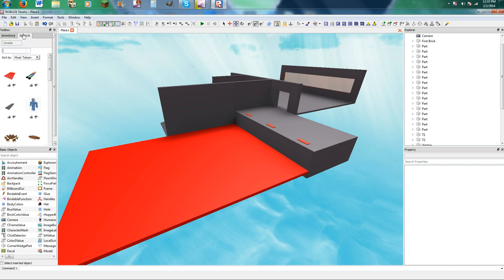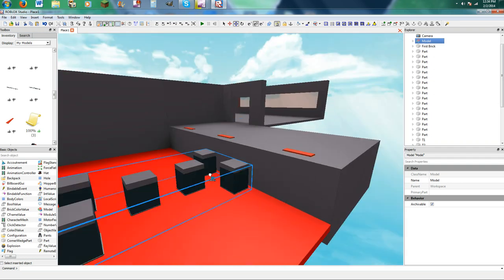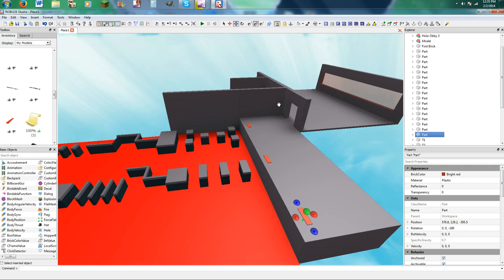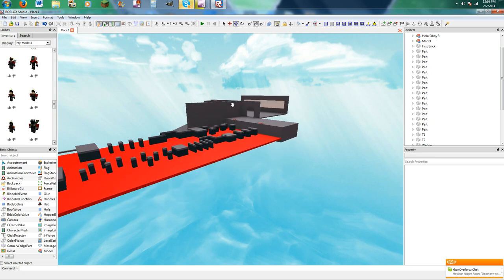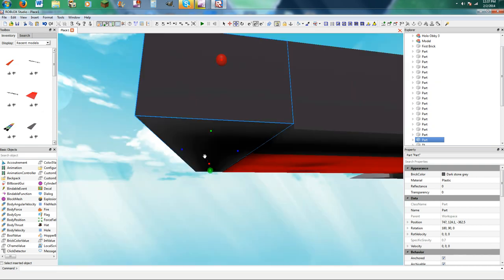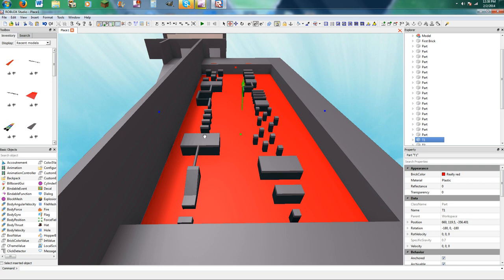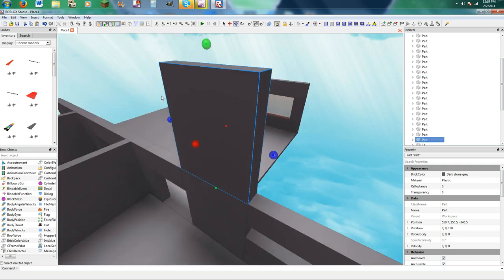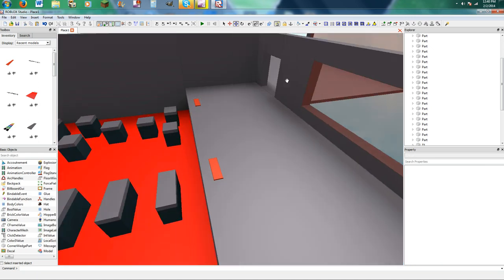Roblox Training Place Tutorial! #3 (Finishing the Obby!)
Well it is part 3 and we are now going to make and finish the obby. Enjoy!